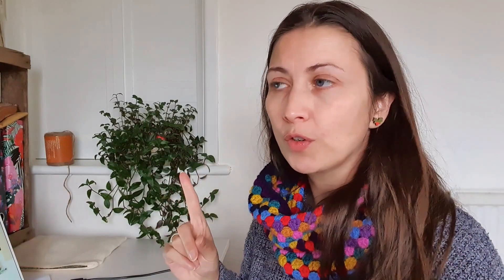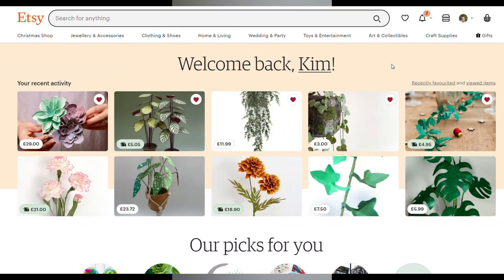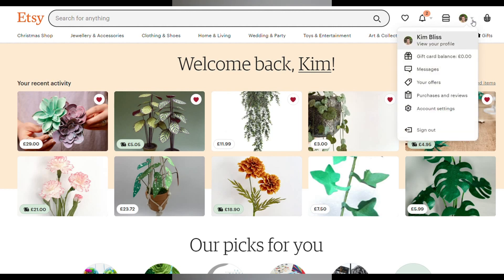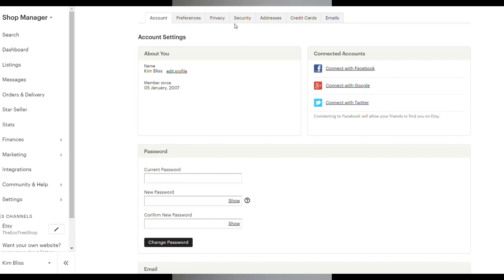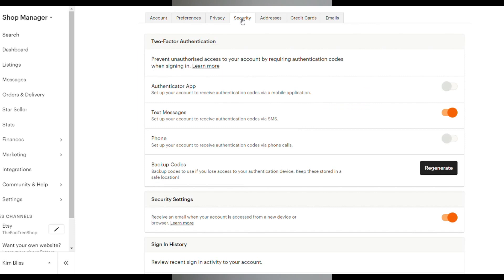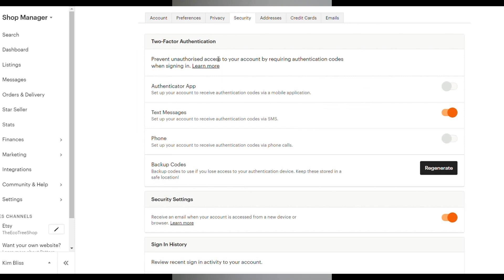If You Only Do One Thing Today, DO THIS!!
Have you protected your Etsy shop from hackers with two step verification? Do you even know how?? Did you know that you have to opt in to receive emails from Etsy to let you know if someone else has logged in to your account???
Luckily securing your shop (and your credit card/bank details) is actually really easy and in today's quick video I'll show you how. It's less than a song time-wise and if could be the best almost-three-minutes you spend today.

For more info on two step verification, including which countries can use it (unfortunately not all can) click the link to Etsy's Help Centre page on the topic below:

0:00 Intro
1:23 How to secure your shop with two factor authentication
2:16 Do this so Etsy informs you when someone new accesses your account

Now if you've read all the way down here then I'm guessing you haven't gone to your shop yet to secure it.
GO DO IT NOOOOOW!!